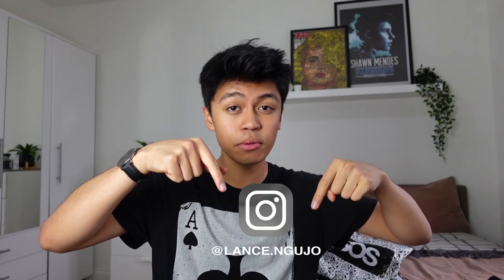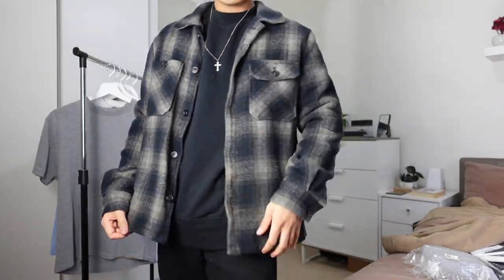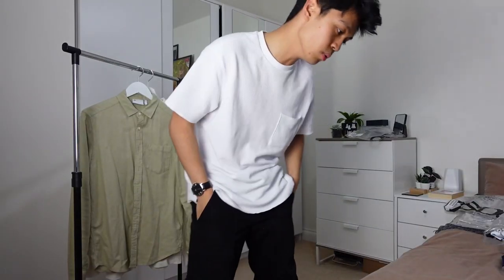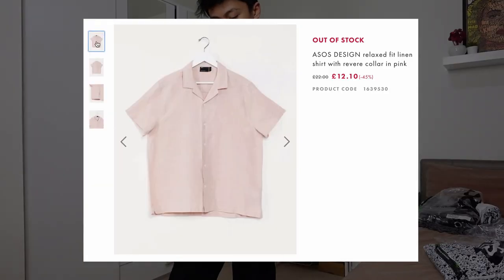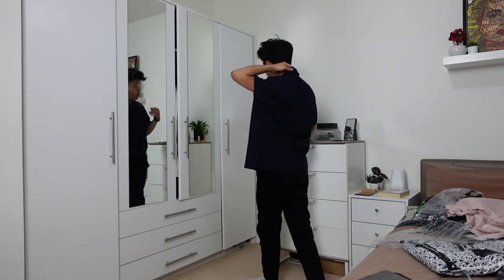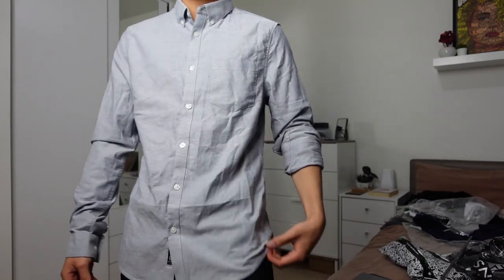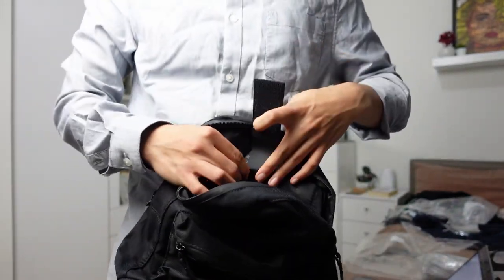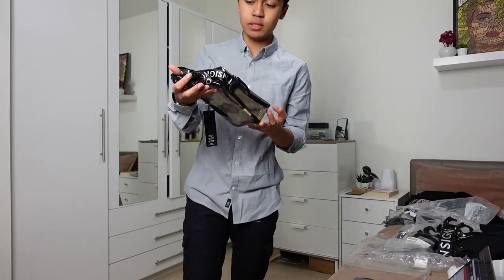BASIC ASOS MENSWEAR TRY ON HAUL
I'm back! Woo!
Hopefully, you guys enjoy my first fashion haul from ASOS!

I've never really been one to purchase clothing items online since I usually always try things on at the store first before I buy them, but clearly 2020 ain't the year to keep doing that so I've had to step out of my comfort zone and now well...I guess you could say I have an online shopping addiction since I just spent another £160 on new winter clothes! stay tuned for that video coming soon ;)

comment down below if you've also fallen into the trap of online shopping during the lockdown and make sure to hit that subscribe button since I'll be uploading brand new videos every WEEK!

🔘ASOS DESIGN relaxed fit linen shirt with revere collar in pink

name: Lance Rave
age: 20 years old
camera: Sony ZV1
editing: Davinci Resolve